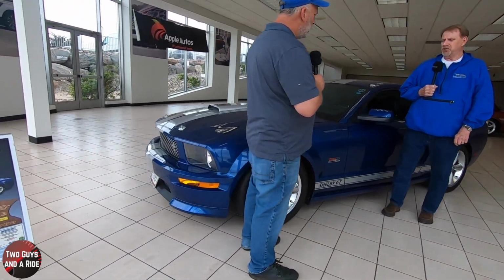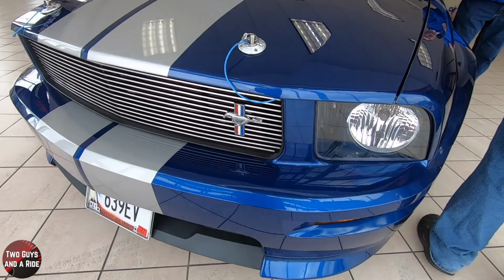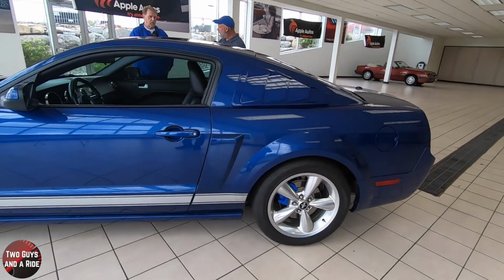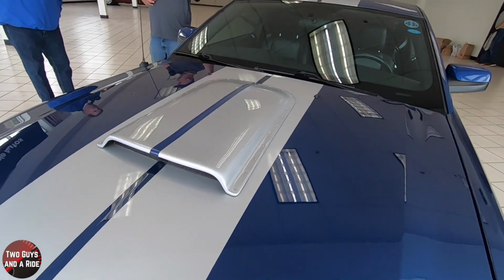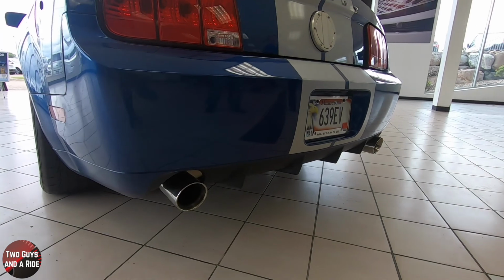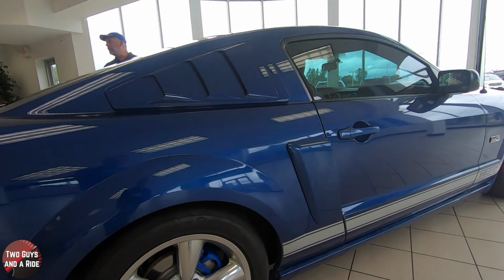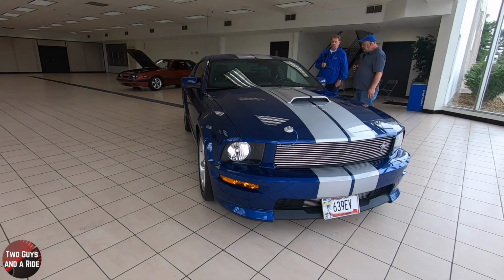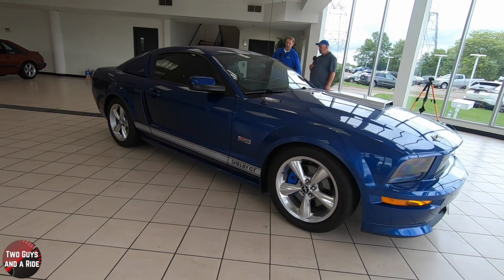2008 Shelby GT - Nyle's Mustang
2008 Shelby GT - Nyle's Mustang

The 4.6 liter, 281-cubic-inch, 319 hp (238 kW) Ford Shelby GT slotted between the 300 hp (220 kW) Mustang GT and the Ford Shelby GT500. It is essentially a retail sale version of the Hertz rental-only Ford Shelby GT-H, except a manual transmission is available. The Shelby GT was a unique model in that, just like the Shelby Mustangs of the 60s, the Shelby GT's manufacturing was completed at Shelby Automobiles Inc. in Las Vegas, Nevada after being shipped directly there by Ford Motor Company. Shelby GT's were then sold pre-title to customers. By comparison, GT500 models were manufactured solely by Ford Motor Company in Flat Rock, Michigan.

Special Thanks to: Nyle's for sharing his awesome car with us